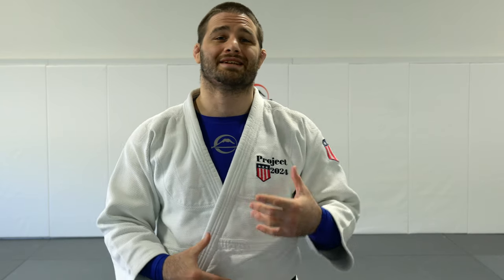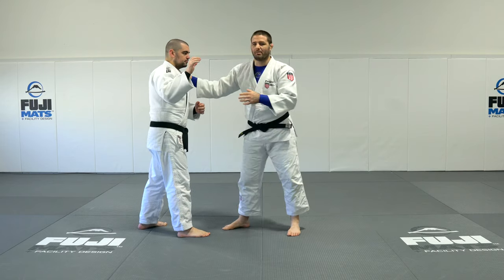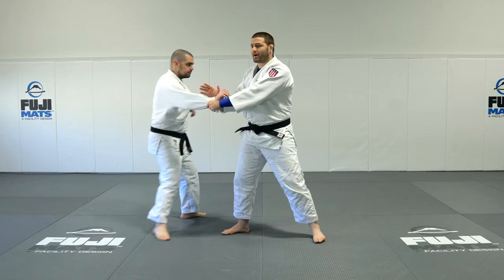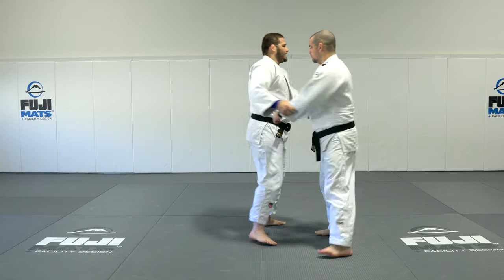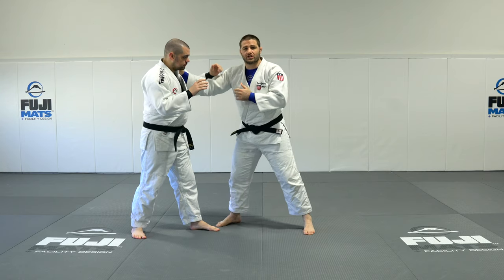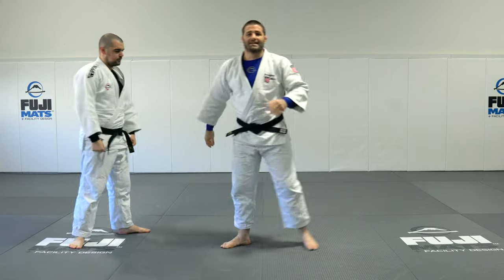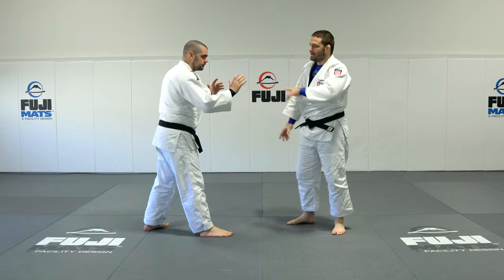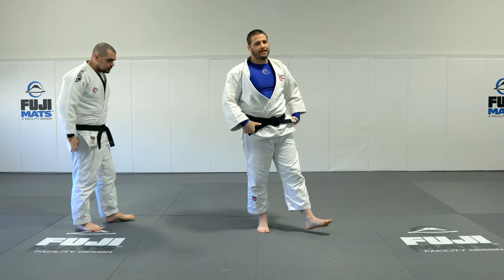The Grip Fighting Secret For Any Judoka - So Easy A White Belt Could Do It!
Here is an easy way you can improve your gripping and take your judo to the next level!

Level 1 - Gets you a special icon that lets everyone know your a valued member of the community!
Level 2 - Gets your YouTube Handle displayed on the end screen of my videos!
Level 3 - Let's you join a members-only live Q&A once a month where I can work with you guys on how to improve your game. You can ask anything you like judo, bjj, nogi, sub only everything is on the table!